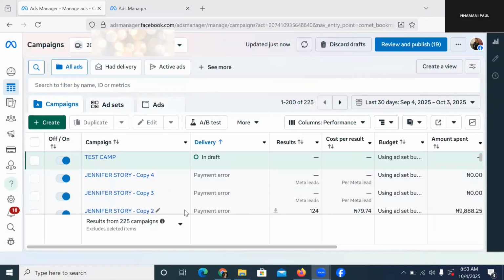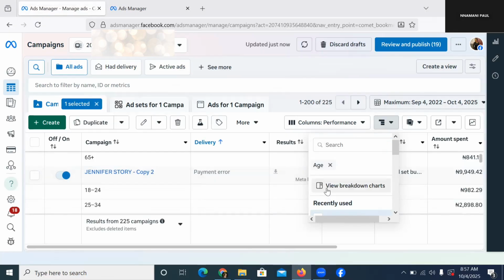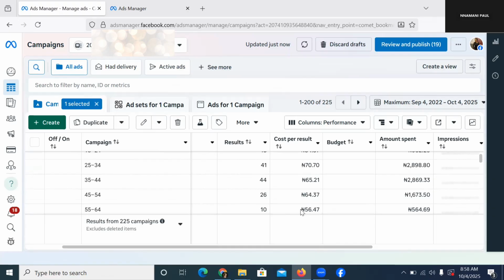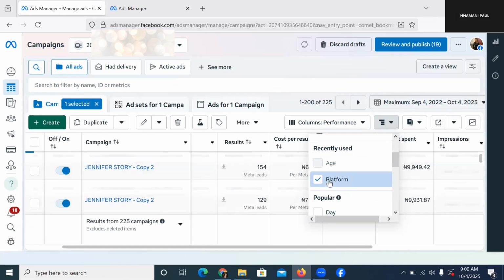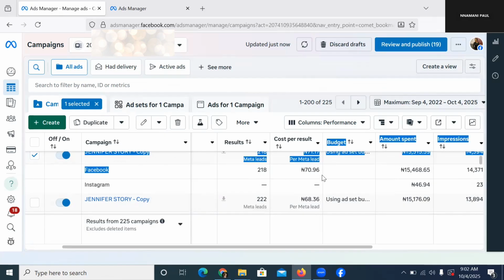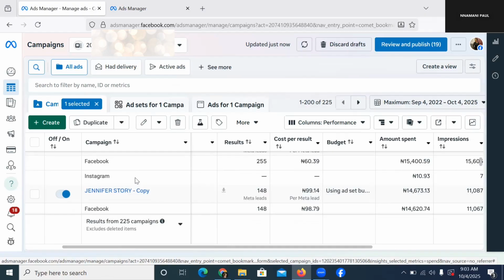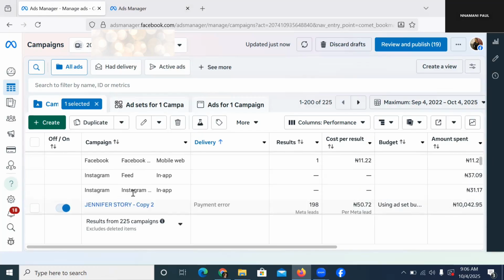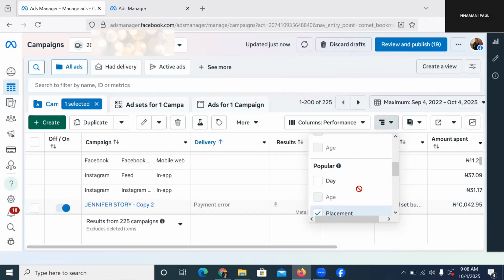How to Analyse Facebook Ads Performance and Find What’s Really Working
If you’ve been trying to figure out how to analyse Facebook ads performance, this video will show you exactly how to do it the right way. You’ll learn how to read your campaign data, understand what’s working, and make smart decisions that help you scale faster. Whether you’re running your first ad or managing multiple client campaigns, learning how to analyse Facebook ads is the key to consistent results.

In this video, I’ll walk you through practical Facebook ad analysis steps using real examples inside Meta Ads Manager. You’ll see how Facebook ads analysis works, how to interpret results correctly, and how to fix common mistakes advertisers make when reviewing data. You’ll also learn how to do a full Facebook campaign analysis that helps you identify your best-performing audiences, creatives, and placements.

You’ll understand not just Facebook ads, but also how Facebook advertising and Meta ads connect. Whether you’re new to Facebook ads for beginners or already running campaigns, in my channel, you’ll discover the right way to measure performance, improve targeting, and optimize results using meta advertising tools effectively.

I’ll also break down how to use Facebook ads reporting to compare results between ad sets, test audiences, and spot patterns that increase ROI. With clear data, you’ll know when to scale and when to cut losses. This process of how to scale Facebook ads is what separates winning campaigns from wasted budgets.

If you’ve ever wondered how to analyse Meta ads or perform a detailed meta ads analysis, this video gives you a full, easy-to-follow breakdown. You’ll learn to turn raw numbers into clear insights that guide your next move — a skill every serious marketer needs in 2025.

By the end of this video, you’ll master Facebook ads performance tracking, learn actionable Facebook analytics tutorial tips, and build confidence to optimize your next campaign like a pro. Watch till the end to get the exact method I use for my clients and start improving your Facebook ads strategy today.